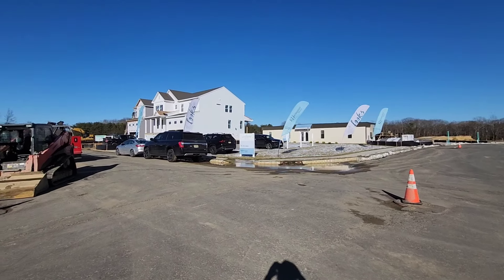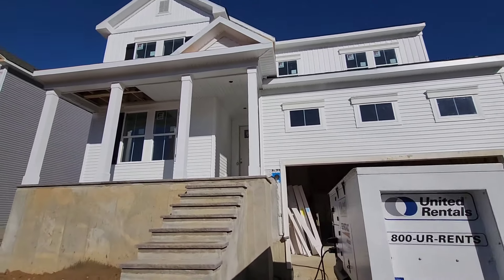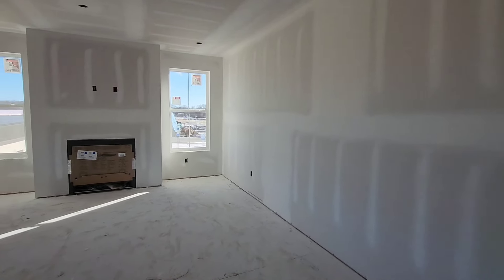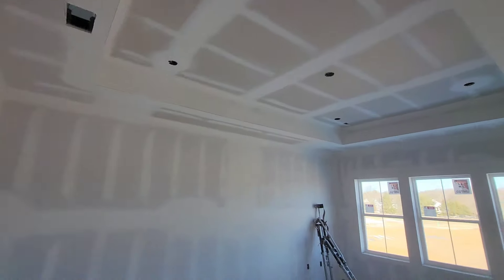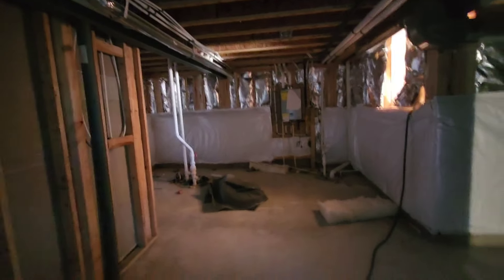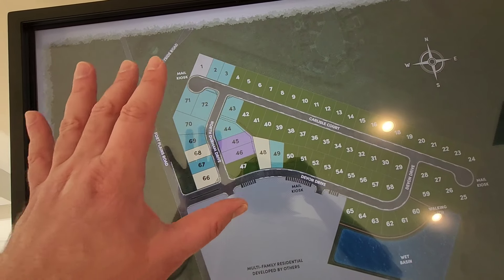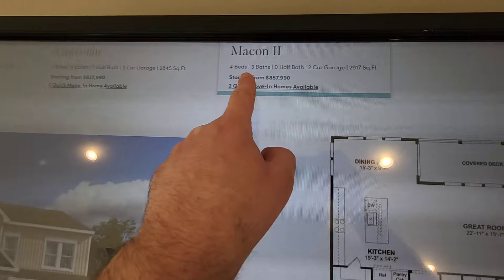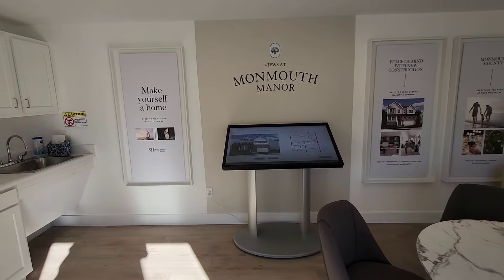Welcome to Monmouth Manor, where luxury meets affordability in Howell, NJ!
Welcome to Monmouth Manor, where luxury meets affordability in Howell, NJ! Join us for an exclusive tour of our brand new construction homes. Our development is currently underway, with the first 72 units being built to perfection.

With prices starting at just $814k, these homes offer exceptional value for the quality and space you'll enjoy. Plus, depending on the model and upgrades you choose, prices may go up accordingly.

For a limited time, we're offering a special deal: the first group of people to sign a contract before March 1st will receive a finished basement included in the price of their home. Don't miss out on this fantastic opportunity to add even more space and value to your new residence!

These spacious homes boast bright, airy interiors that create a welcoming atmosphere for you and your family. With 4-5 bedroom options upstairs, there's plenty of room for everyone to spread out and relax.

Located close to awesome stores and other amenities, Monmouth Manor offers convenience and comfort in one unbeatable package.

Call, text, or message via WhatsApp – we're here to help you find your dream home at Monmouth Manor!